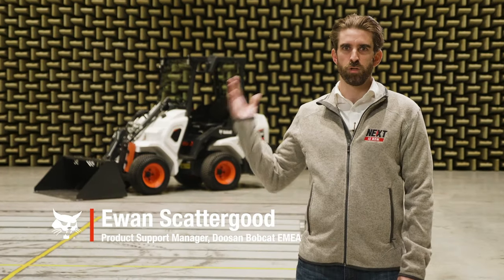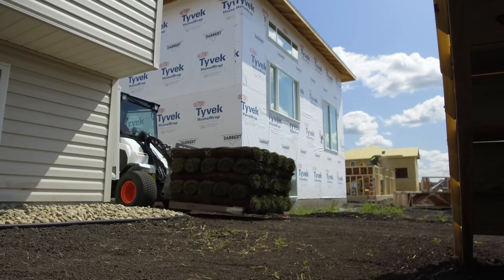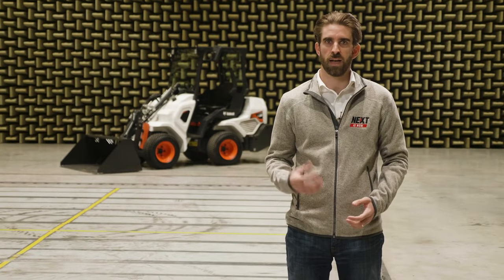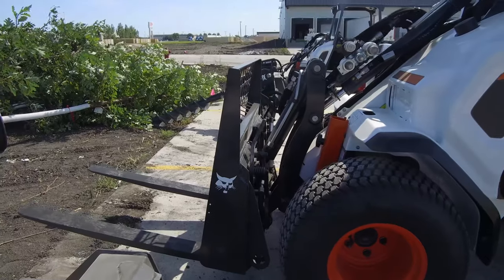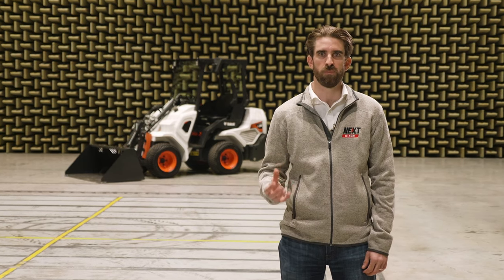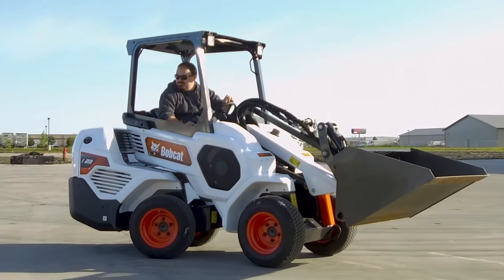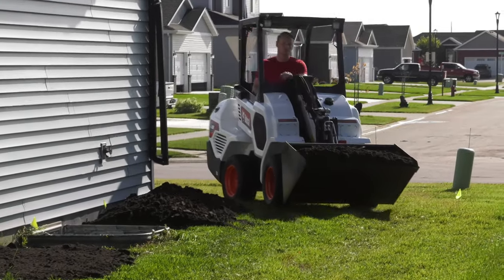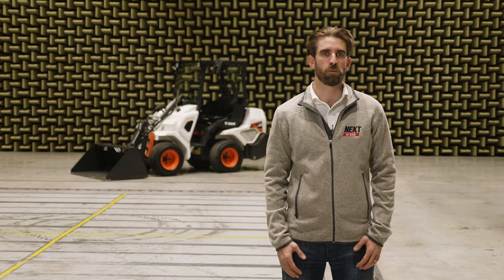Bobcat Small Articulated Loaders Introduction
With the new Bobcat Small Articulated Loaders, the traditional attributes of high performance in a compact size, agility and versatility are now complemented by a light touch on the ground and increased lift capacity for lower weight machines. All this comes in a comfortable, easy-to-drive package that is also easily transported by trailer. Bobcat is entering this market with two models: the L23 and L28.